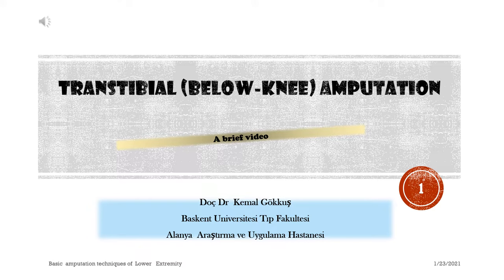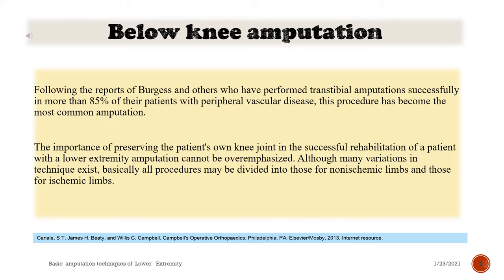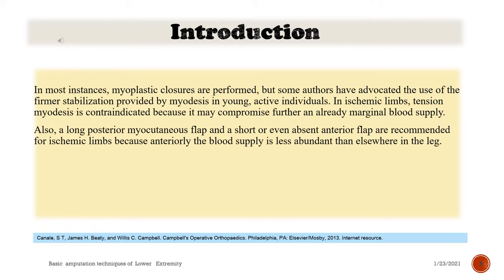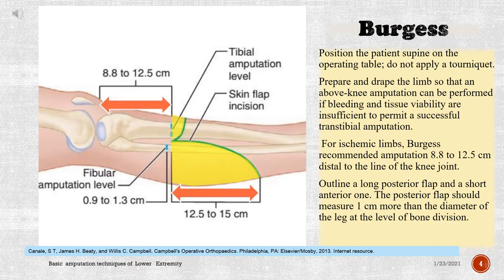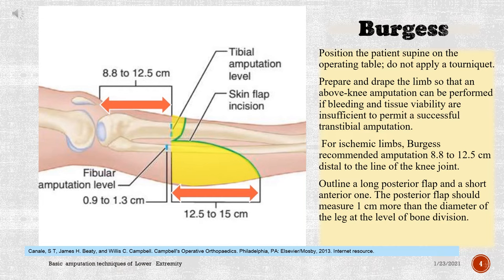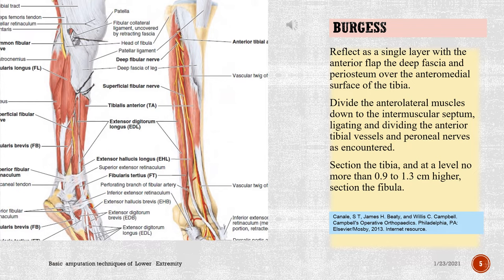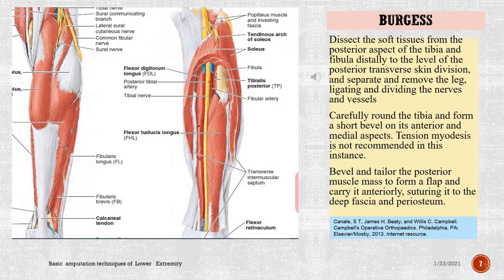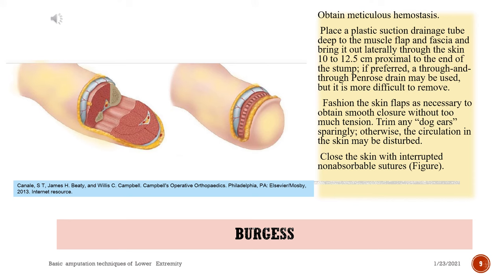Transtibial- Below Knee- Amputation for the Ischemic Limbs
The frequent comorbidities in patients with ischemic limbs demand precautionary measures and interaction with a vascular surgical team. Because the skin's blood supply is much better on the posterior and medial aspects of the leg than on the anterior or anterolateral sides, transtibial amputation techniques for the ischemic limb are characterized by skin flaps that favor the posterior and medial side of the leg. The long posterior flap technique popularized by Burgess is most commonly used, but medial and lateral flaps of equal length as described by Persson, skew flaps, and long medial flaps are being used. All techniques stress the need for preserving intact the vascular connections between skin and muscle by avoiding dissection along tissue planes and by constructing myocutaneous flaps. Also, amputations performed in ischemic limbs are customarily at a higher level (e.g., 10 to 12.5 cm distal to the joint line) than are amputations in nonischemic limbs. Tension myodesis and the osteomyoplasty procedure of Ertl, which may be of value in young, vigorous patients, are contraindicated in patients with ischemic limbs because the procedures tend to compromise an already precarious blood supply.